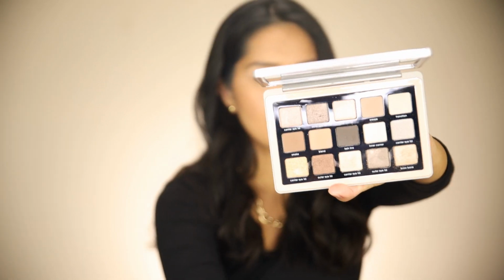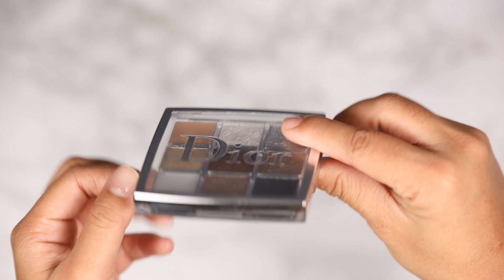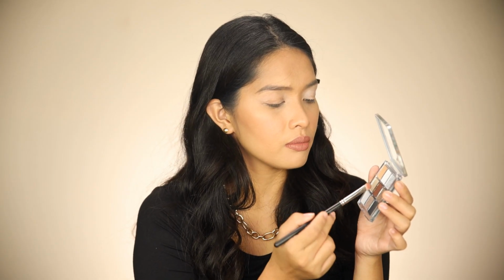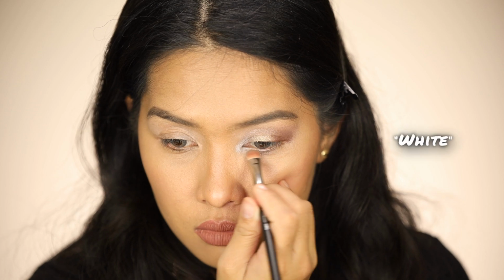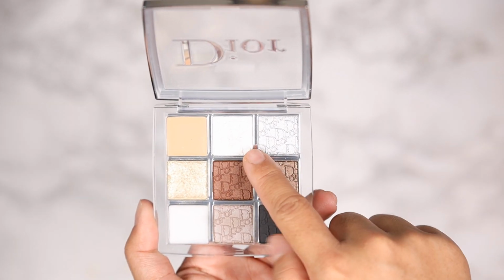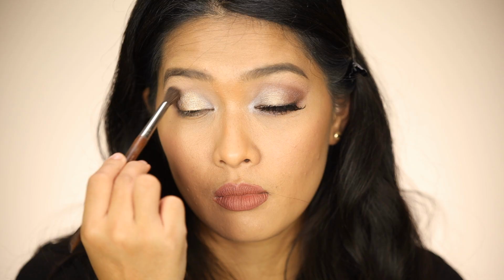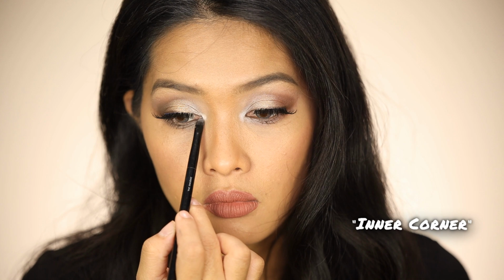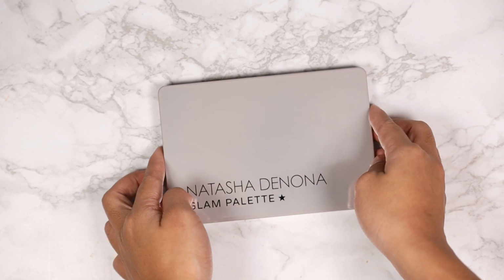Natasha Denona Glam Palette vs Dior Backstage Custom Eye Palette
I got the Natasha Denona Glam Palette a couple weeks ago, and saw that the Dior Backstage Custom Eye Palette looked very similar to each other, so naturally I had to try it out. Even though the Dior Backstage has fewer shades, it still has enough shades to make a good comparison.

The Custom Eye Palette does have a strange name, in that there’s really nothing customizable about it. And when looking at the Glam Palette, all the shade names are what it’s supposed to be used for, like “center eye lid” or “inner lid” for example. Which I thought was clever at first, but actually adds confusion. So, not only do they have similar shades, but also similarly odd names.

These are the products I used in the video.
Dior Backstage - Custom Eye Palette

xoxo,
Herlie Kim